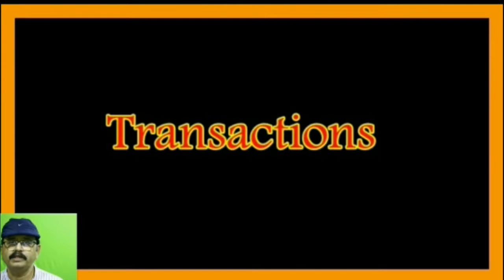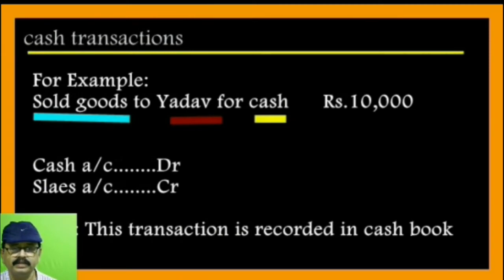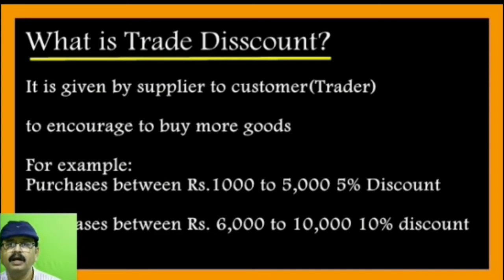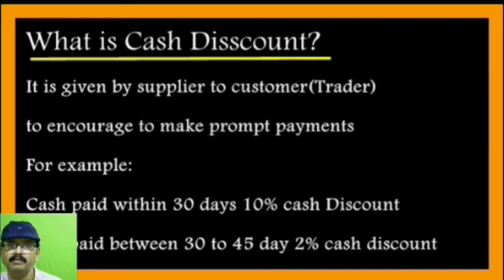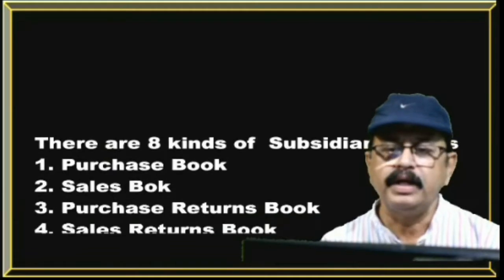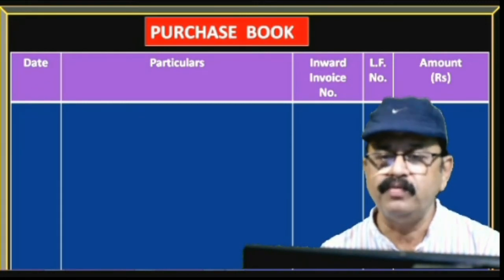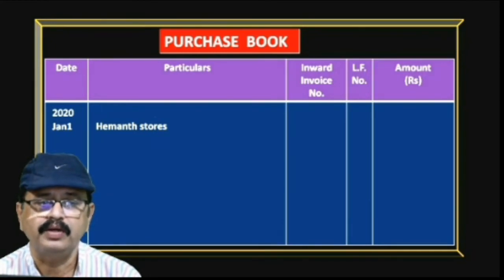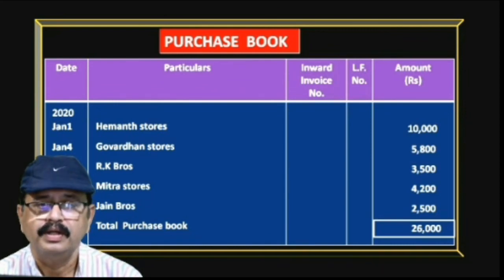Subsidiary Books(purchase book) for Junior Inter||S.V.J.creative Studios||A.S.R.MOHANA RAO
It is about Accounting class for junior Inter. Students are going to understand types of subsidiary books and how to prepare subsidiary books

Presented by
Eye glance You Tube Channel